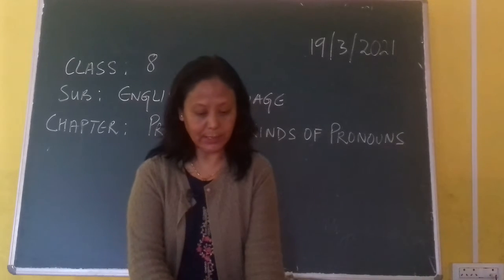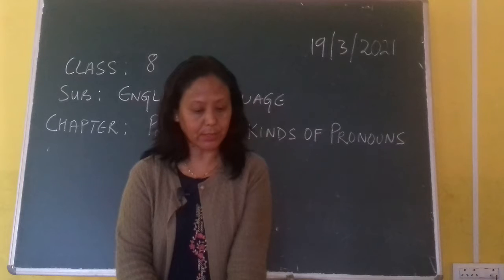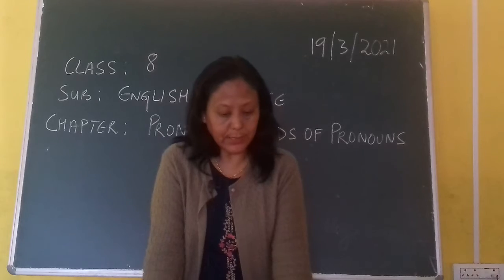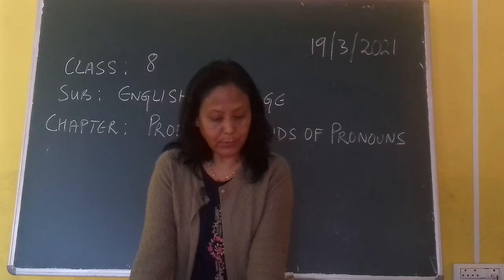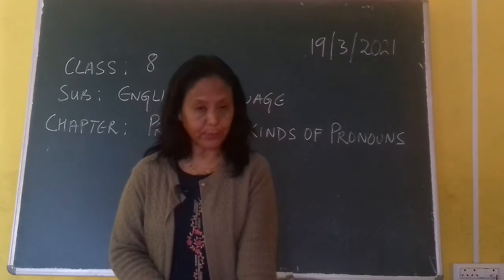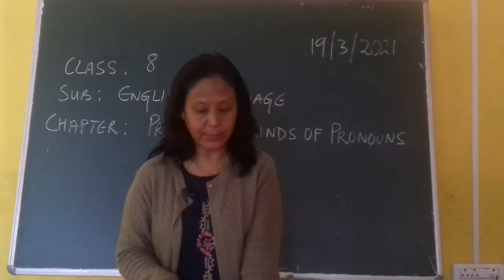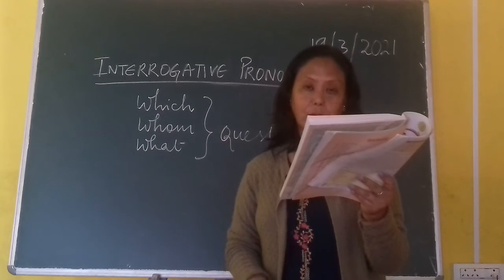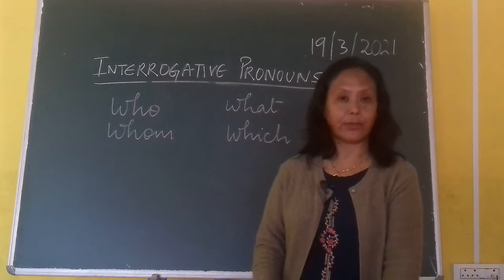Class 8 English Language Chapter 3 - Pronouns - Part 3 - Kinds Of Pronouns